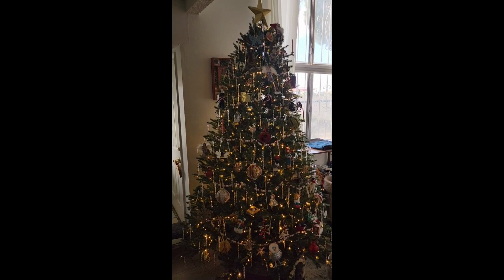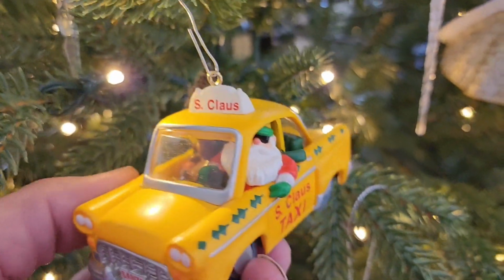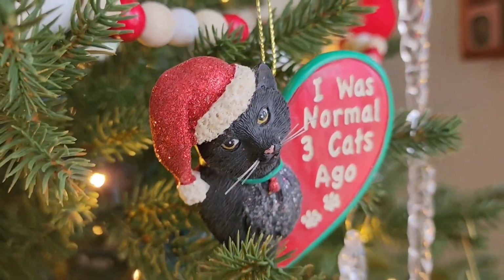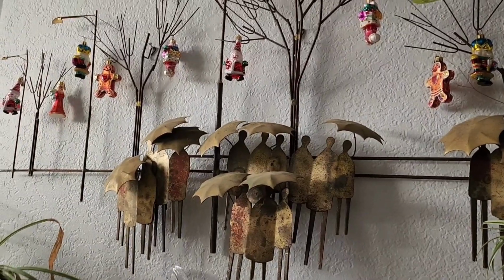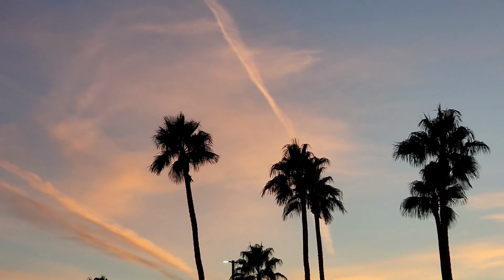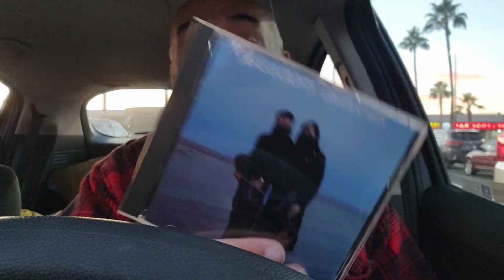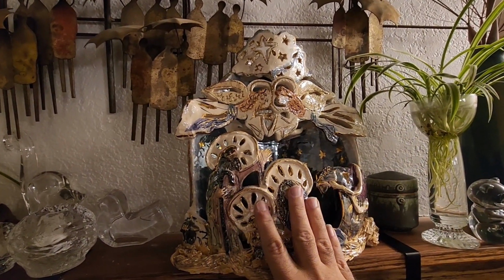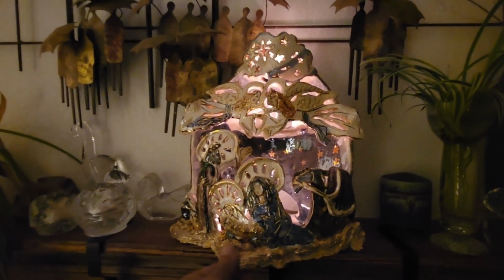Ornaments, unsung hero, cats -- Vlogmas day 11